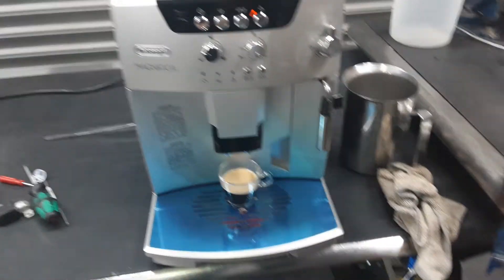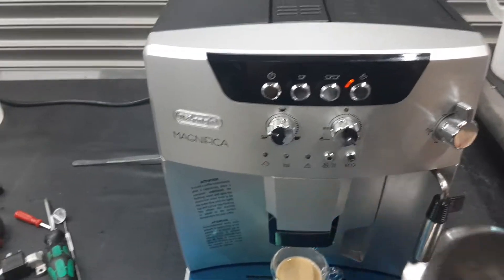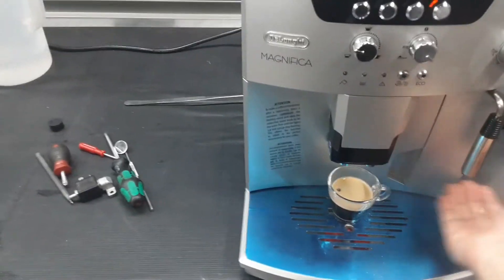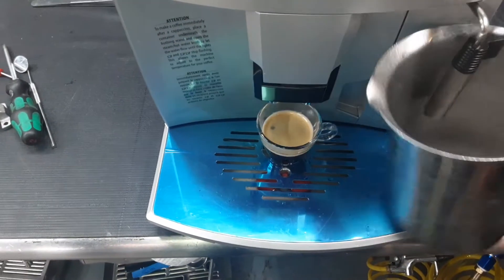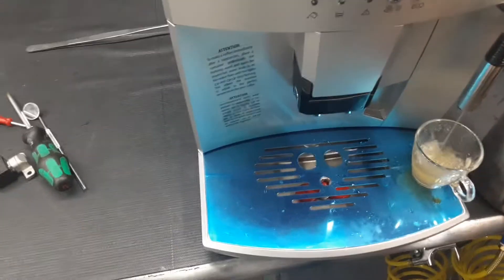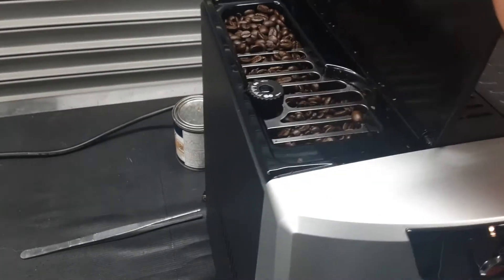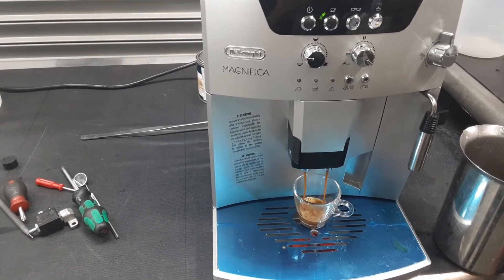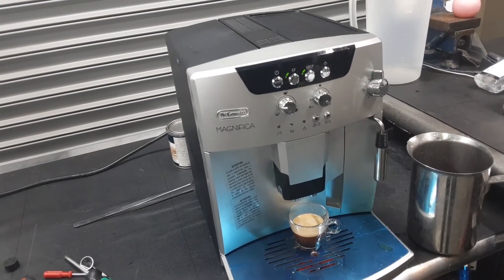Tune-up - Delonghi Magnifica - 4148 test